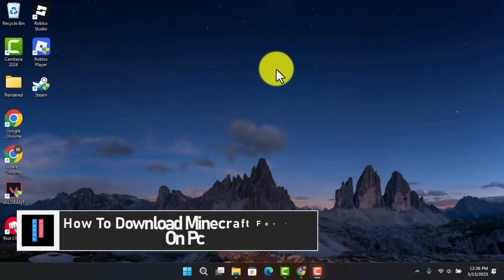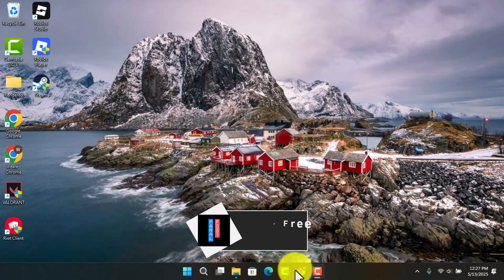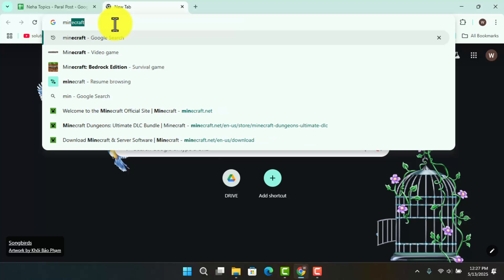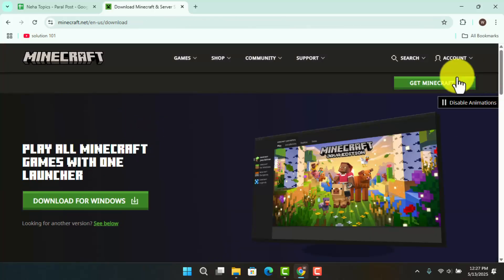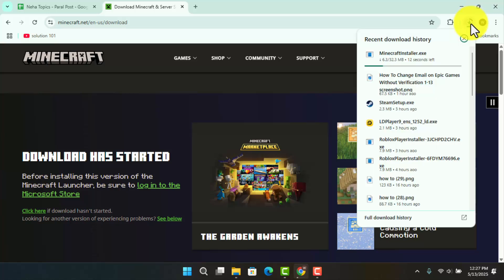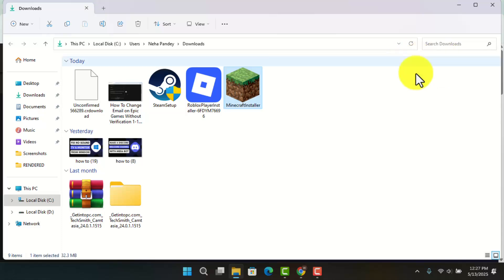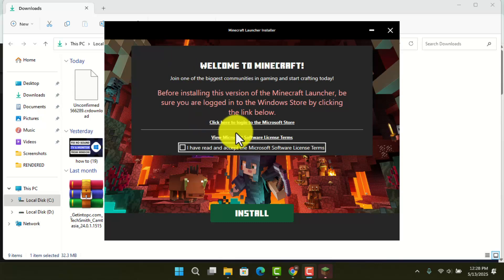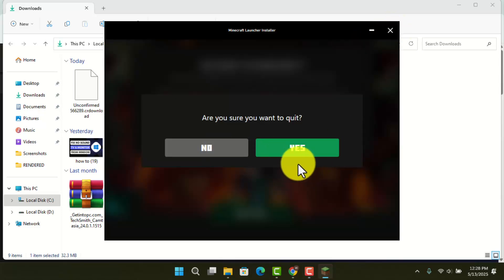How To Download Minecraft For Free On Pc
If you're looking to download Minecraft for free on your PC, this video walks you through the process using the official Minecraft website. It’s important to note that while Minecraft offers a free trial version for PC users, the full game must be purchased through authorized platforms such as Mojang’s official website or the Microsoft Store.

To begin, open your preferred web browser and search for “Minecraft download.” From the search results, click on the official link, which will usually be listed as This is the official site run by Mojang Studios and Microsoft. Once you're on the page, you’ll see options to download Minecraft Launcher for various platforms. For Windows, click on “Download for Windows” to get the setup file.

The download should begin automatically, and you’ll see a .exe file appear in your browser’s download section. Wait for the file to finish downloading completely before proceeding. Once the download is complete, locate the file in your Downloads folder or directly from the browser and double-click to launch the installer.

The installation process involves following a series of on-screen instructions. After the installation is finished, the Minecraft Launcher will open. From here, you can either log in with your Microsoft account or create a new one.

This process ensures you're downloading Minecraft legally and securely, directly from the source. Avoid downloading from third-party websites claiming to offer cracked or full versions for free, as they may contain malware or violate copyright laws.

Timestamps:
0:00 Introduction
0:09 Search and access official Minecraft download page
0:32 Download and run the installer
0:54 Follow installation prompts and launch Minecraft
1:03 Conclusion